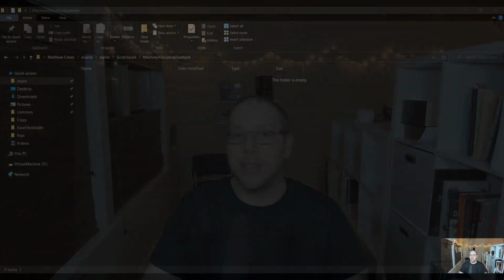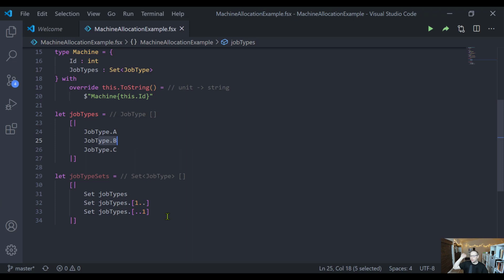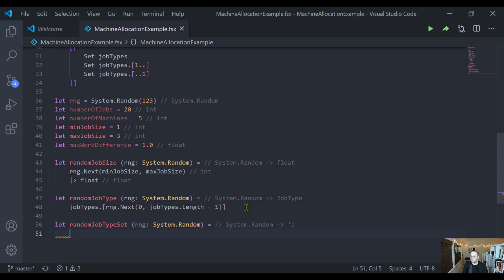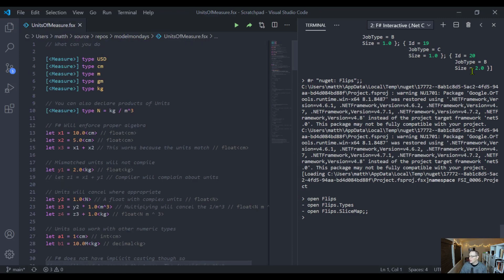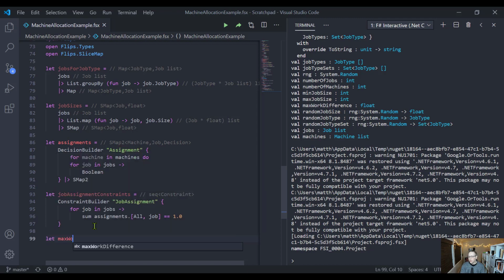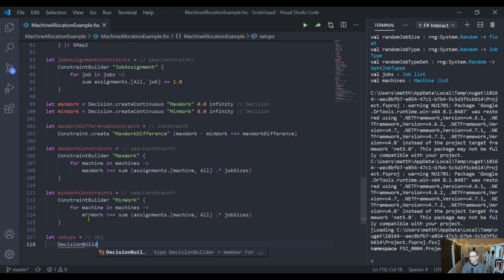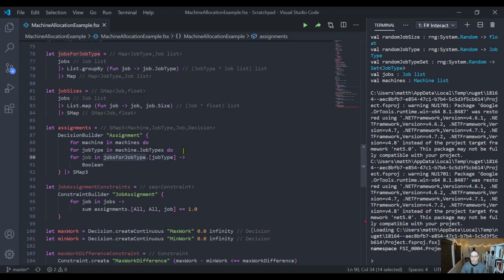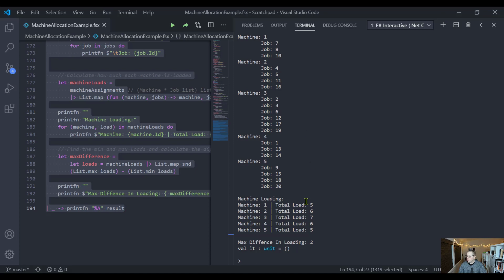F# for Scheduling Jobs to Maximize Efficiency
Part 1 in a series of how to use F# and Mathematical Planning to find the best plan for allocating jobs to machines to maximize efficiency.